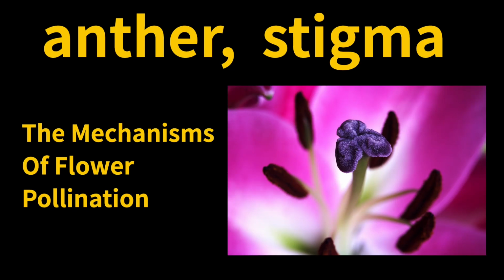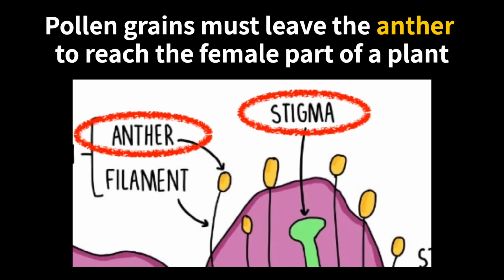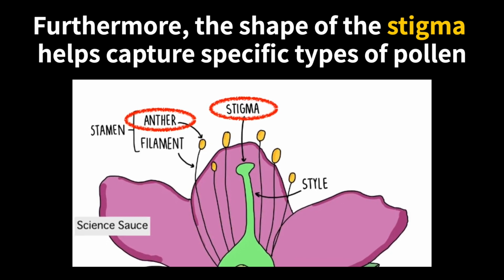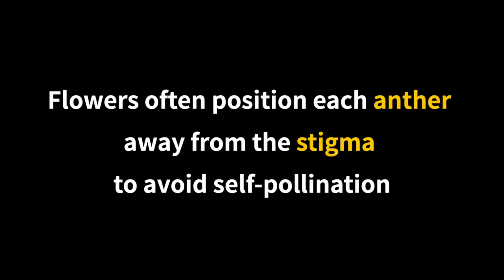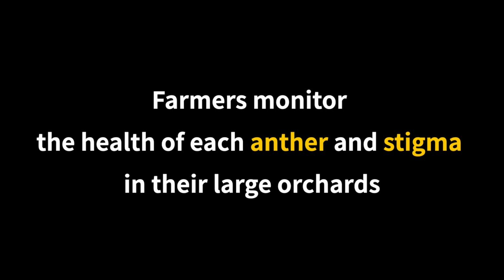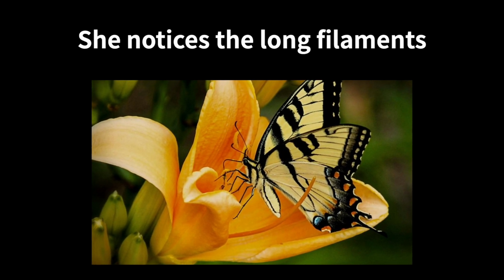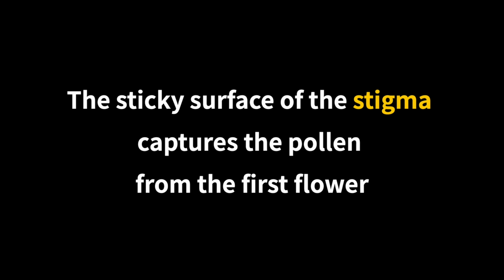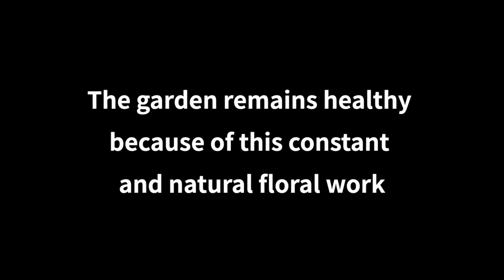anther, stigma, The Mechanisms Of Flower Pollination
Pollination is the process
where pollen moves
from an anther to a stigma
The anther is the part of the flower
that produces tiny pollen grains
Pollen grains must leave the anther
to reach the female part of a plant
Successful fertilization happens
only when pollen lands safely
on a sticky stigma
The stigma serves
as the receptive tip
of the female reproductive organ
Furthermore, the shape of the stigma
helps capture specific types of pollen
Bees often carry pollen
from a yellow anther to a distant stigma
Wind can also transport light pollen
from an anther to a feathered stigma
Today, botanists study
how the anther and stigma mature
at different times
This timing prevents self-pollination
and encourages
healthy genetic diversity
in many species
Flowers often position each anther
away from the stigma
to avoid self-pollination
Pollinators must touch the anther before they visit the next sticky stigma
Moreover, the interaction
between the anther and stigma
is vital for fruit production
Farmers monitor
the health of each anther and stigma
in their large orchards
Understanding these floral parts
helps us grow better crops
for everyone
The following story
illustrates these ideas
A young student named Hana
observes a lily in her school garden
She notices the long filaments
holding each dusty anther
toward the sunlight
A large butterfly lands on the flower
and brushes against one anther
Orange pollen
sticks to the butterfly's wings
as it drinks sweet nectar
Soon, the butterfly flies to another lily
and touches the wet stigma
The sticky surface of the stigma
captures the pollen
from the first flower
Hana sees
how the anther and stigma
work together in this cycle
She draws a diagram
showing how the pollen travels
between these parts
This simple movement
will soon create new seeds
for the next year
The garden remains healthy
because of this constant
and natural floral work
In summary,
the precise relationship
ensures successful plant reproduction
This coordination supports biodiversity
and maintains balance
in natural ecosystems
Get subtitles from the description
The story in the text is fact-based fiction

Study field,

Recommended for English learners with TOEFL iBT:72–120, IELTS: 5.5–9.0, Cambridge English: 160-230, TOEIC: 1560–1990, EIKEN: Pre-1

This video is designed for English learners who hope to expand their advanced English vocabulary with texts from academic fields.

Classifications by thumbnail
Yellow = objective content
Water = subjective content